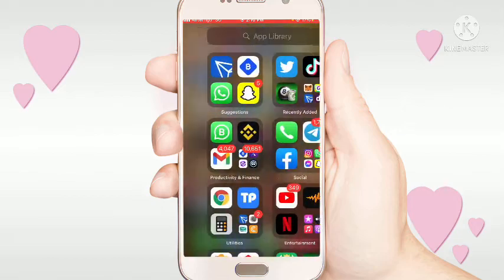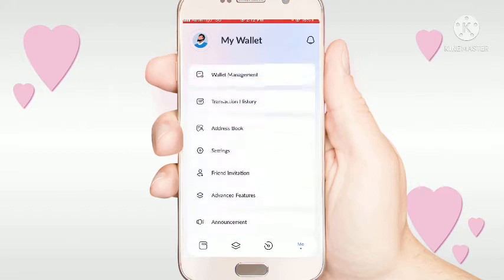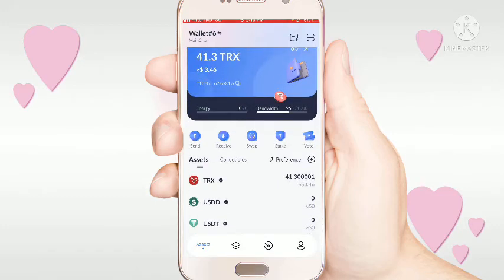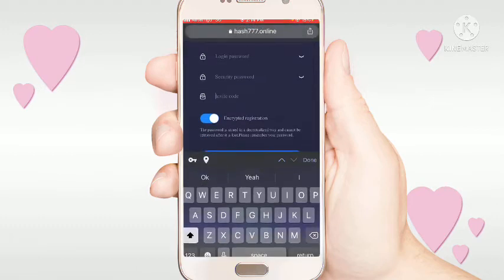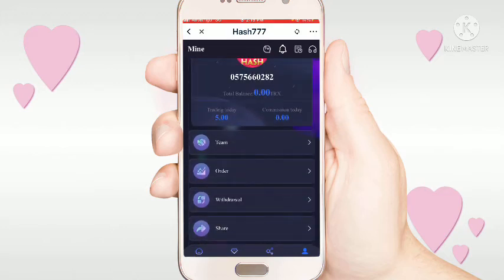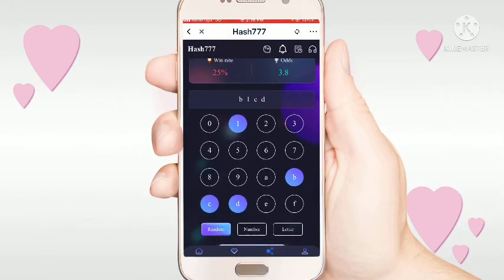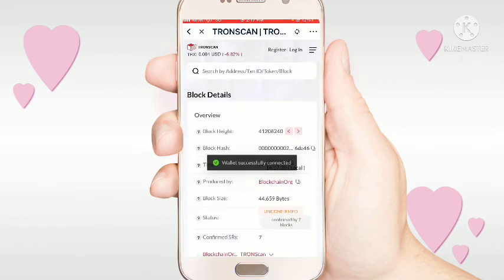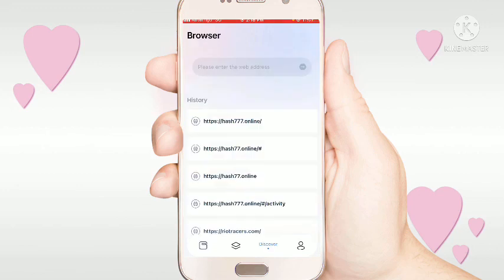How to make free unlimited TRX coin online|| No Mining and instant withdrawals||trx ticks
If you don’t have trx chat me on WhatsApp to buy some trx

YouTube Videos

How to make your first $100 online

How to make money in Ghana through MoMo

Top 3 best android and IOS paying apps

How to make new friends online

How to earn money and gift cards for free